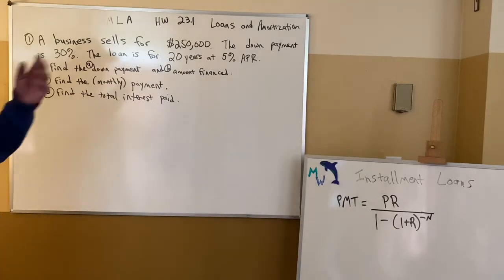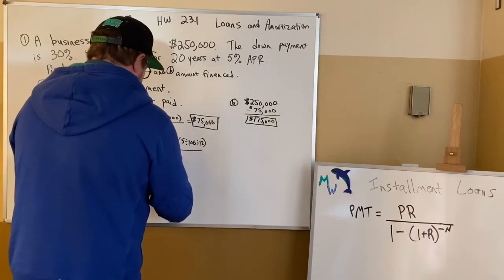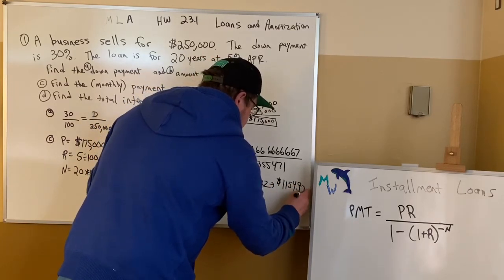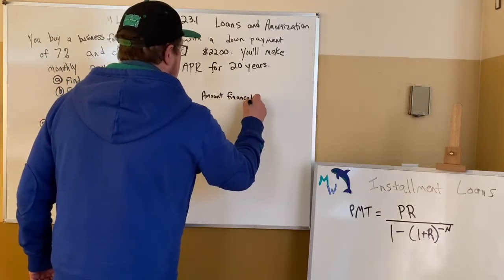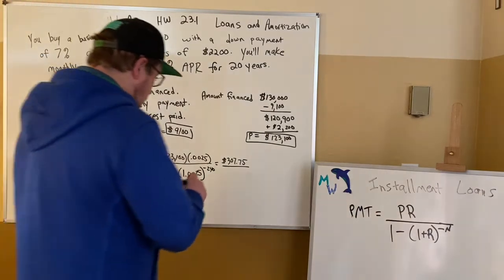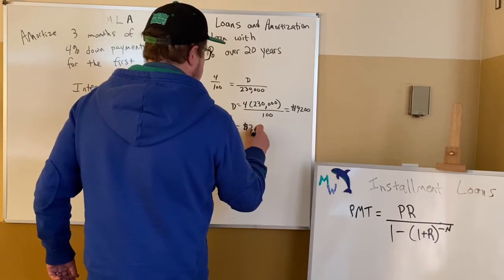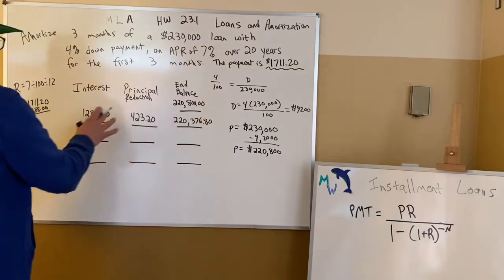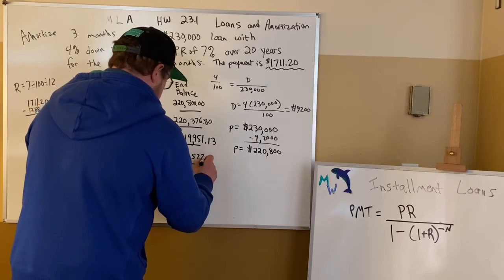146 Homework 24: Consumer Loans (including down payments, closing costs and amortizations)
This video covers down payments and amortization tables for loans. It also goes on to to demonstrate how to find loan payment values.